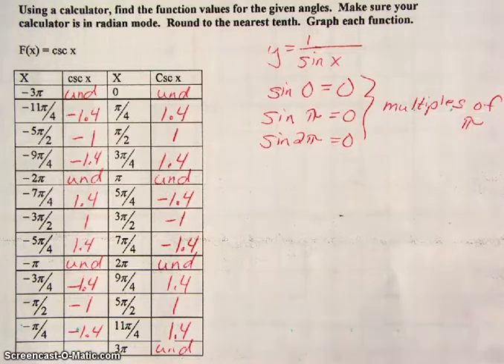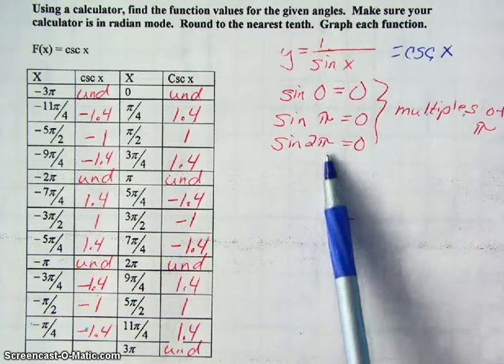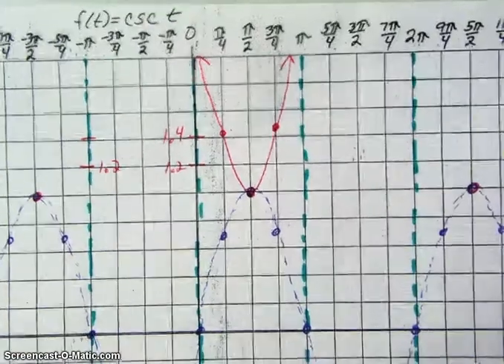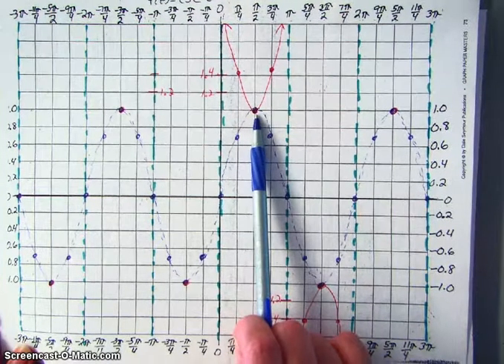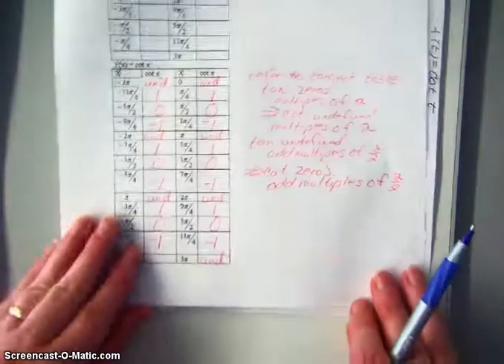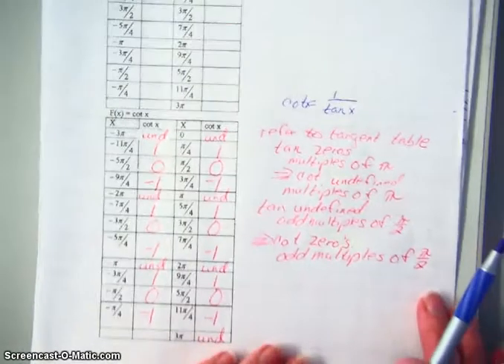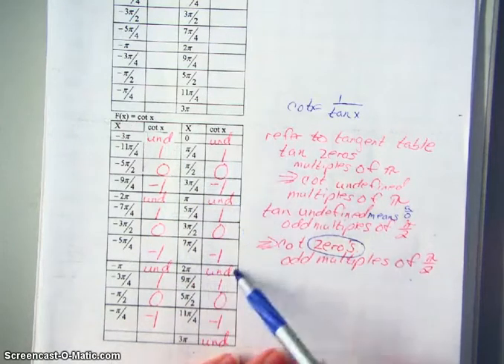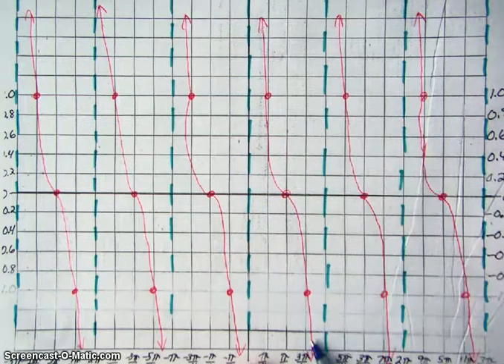7. 2 Exploration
Project information